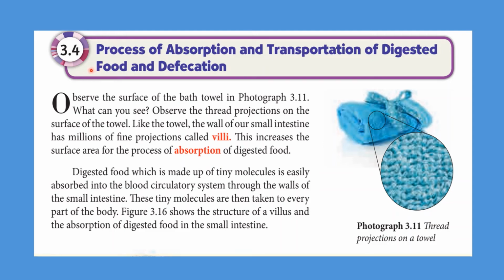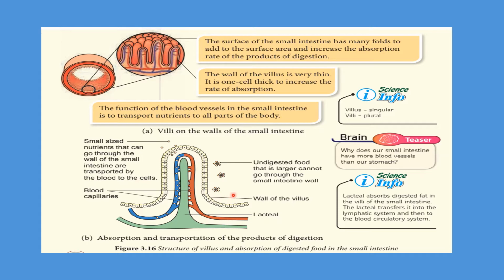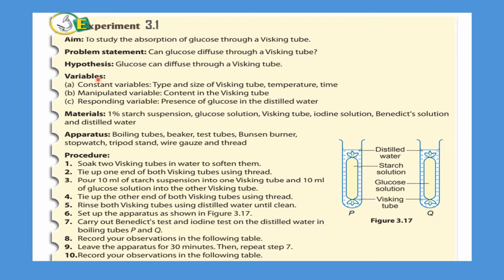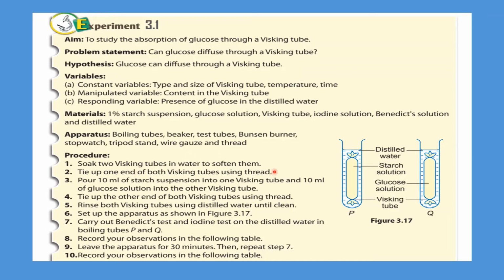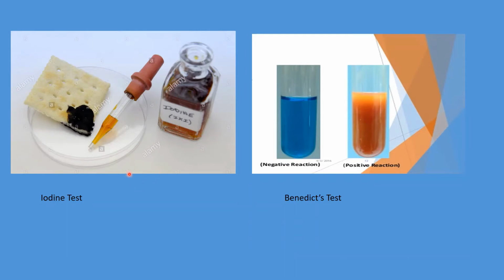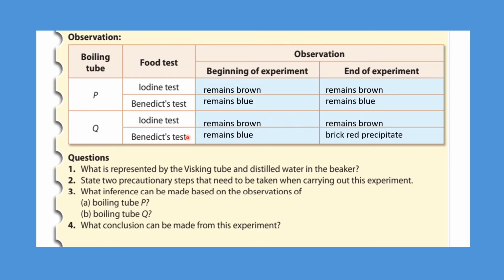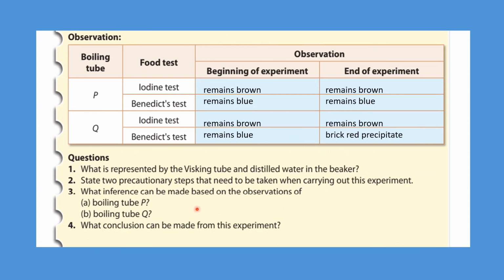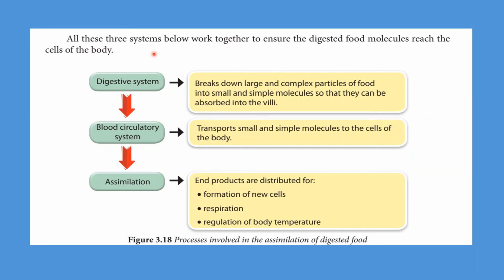Absorption of food and transportation of food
Science Form 2 DLP